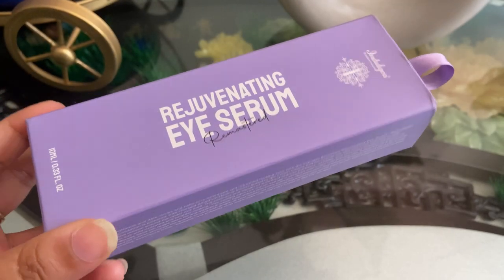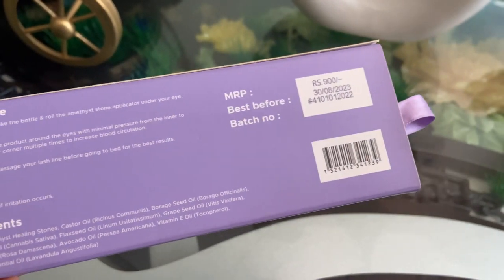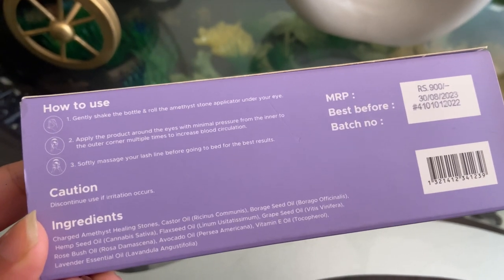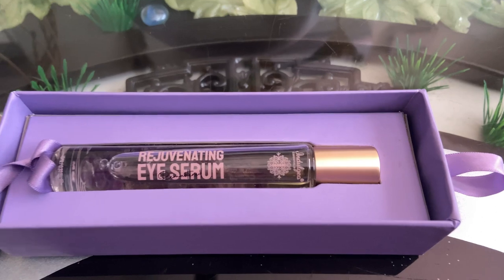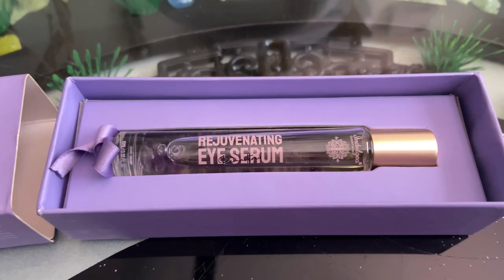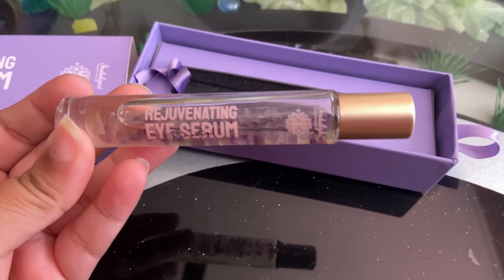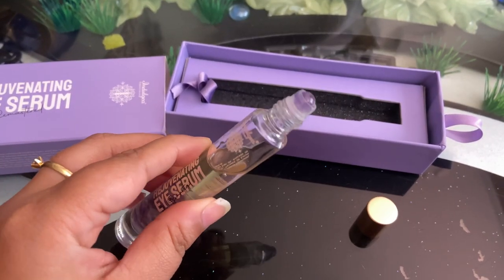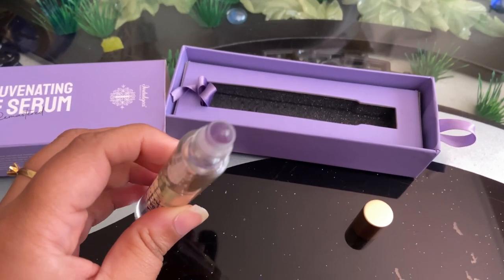Dark Circles? Learn how this Indulgeo Essentials Remastered Rejuvenating Eye Serum can help!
If you're looking for a serum that will help reduce the appearance of dark circles and wrinkles, then look no further than Indulgeo Essentials Remastered Rejuvenating Eye Serum.

In this product review, I'll be giving you all the details you need to know about this serum, from the ingredients to the results. I'll also be sharing my experience using the serum and how it has worked to reduce the appearance of dark circles and wrinkles around my eyes.

If you're interested in trying Indulgeo Essentials Remastered Rejuvenating Eye Serum, be sure to check out the product page on the official website! You can also find the product on Amazon, where it's available at a discount!
Indulgeo Essentials Remastered Rejuvenating Eye Serum Product Review  Dark circles